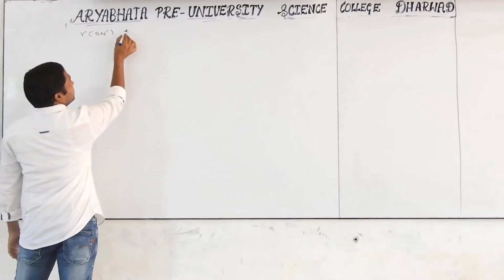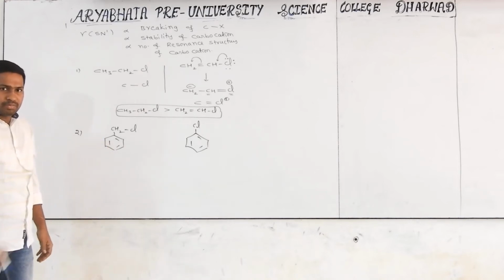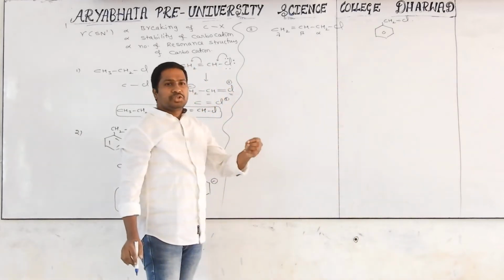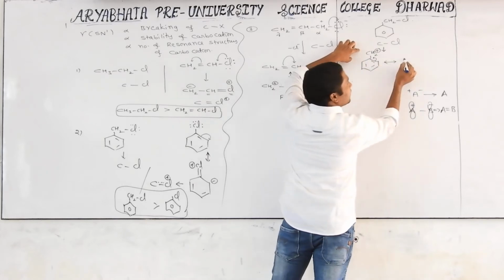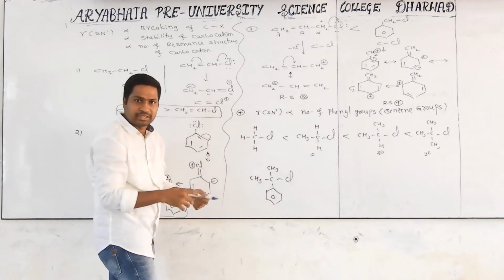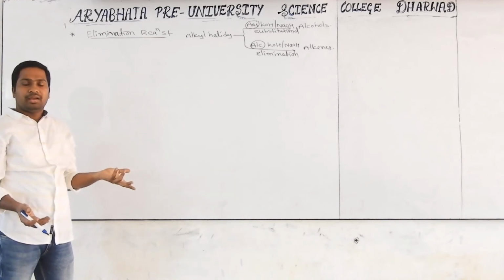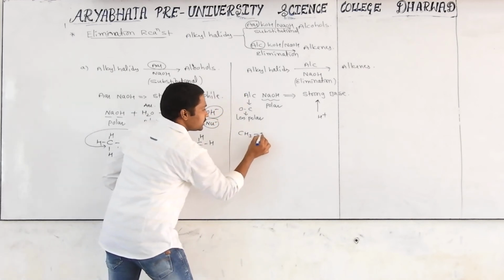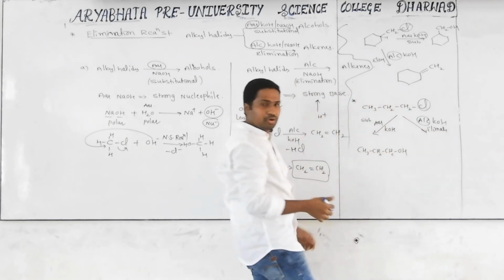Konnurs Aryabhata theory classes Prof Nageswara Rao Sir HALOALKANES AND HALOARENES 13